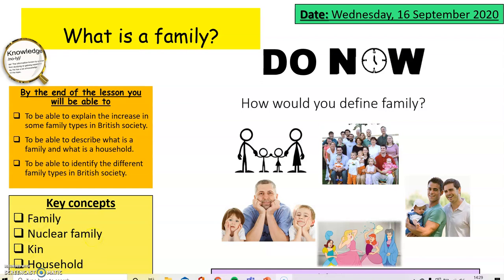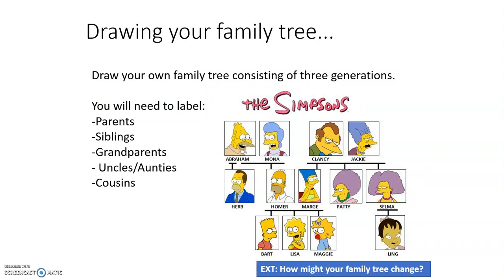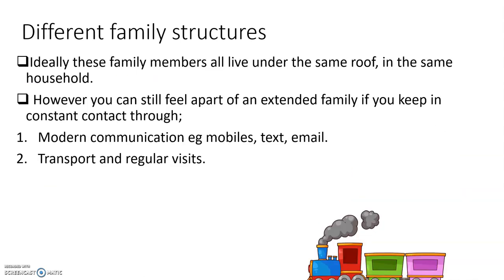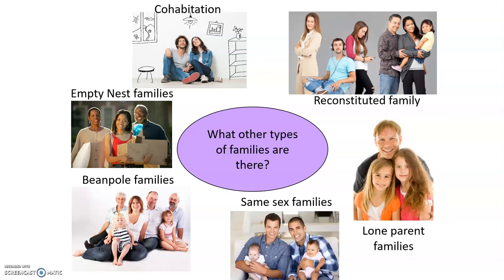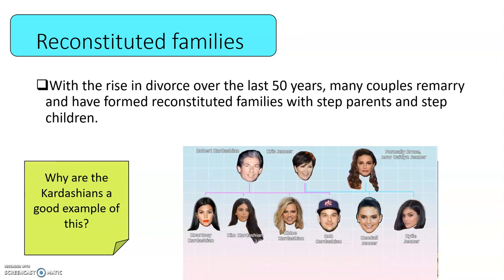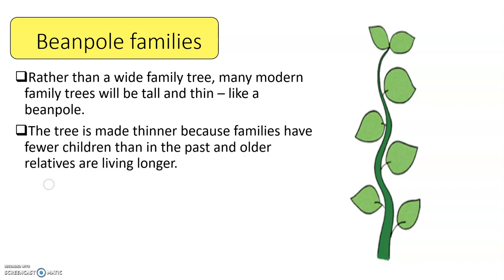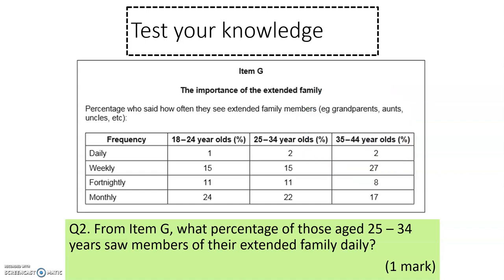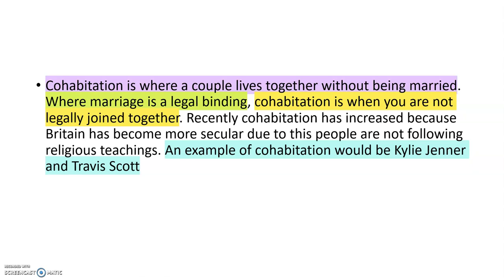1 What is a family?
A video to support the GCSE AQA Sociology course.